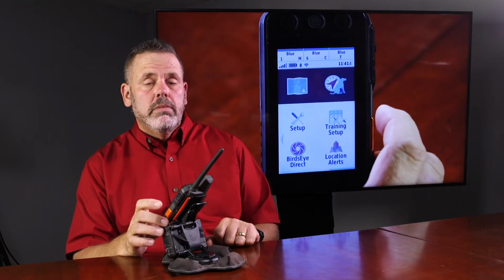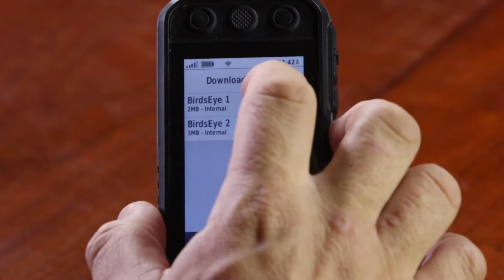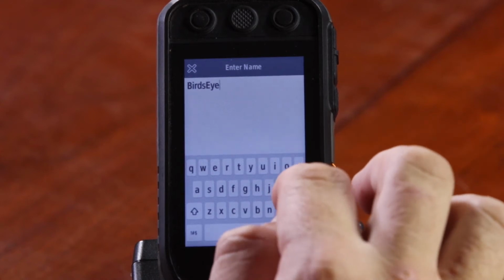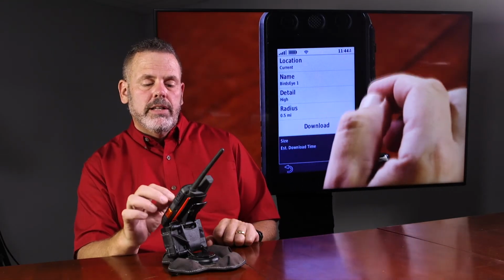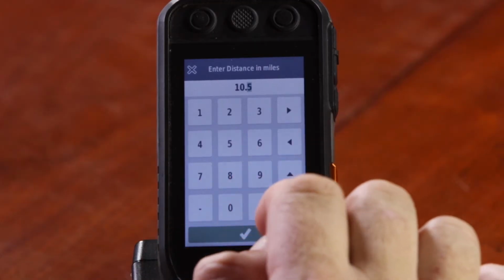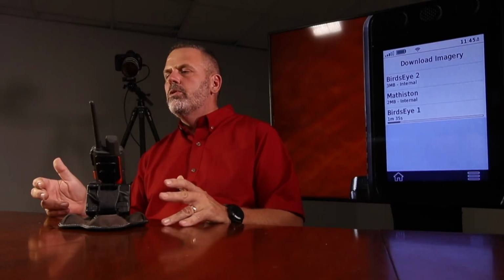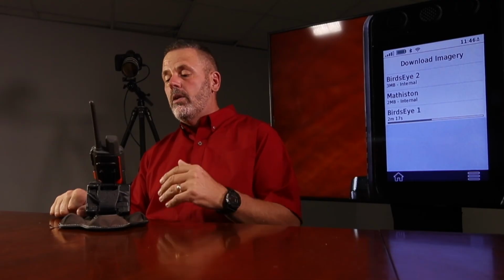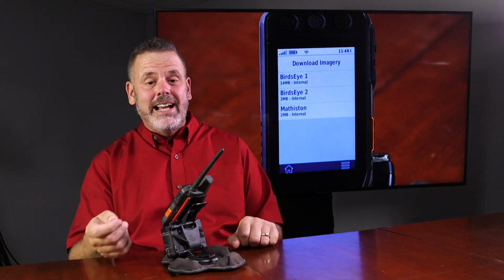GARMIN ALPHA 200/200i Review Part 23: Birdseye Direct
BirdsEye Direct is one of the best upgrades Garmin added to the Alpha 200i, and in this video, I walk you through exactly how it works and why you’ll love it. This feature lets you download BirdsEye satellite imagery straight from your handheld over Wi-Fi, no computer needed. It’s faster, simpler, and way more convenient—especially if you’re on the road or scouting new hunting areas. I’ll show you how to select map areas, choose your resolution level, name and store your maps, and even manage internal storage or SD cards for more room. BirdsEye Direct makes it easier than ever to get high-quality imagery right on your handheld, so you can see every ridge, tree line, and water source before you ever step into the field.